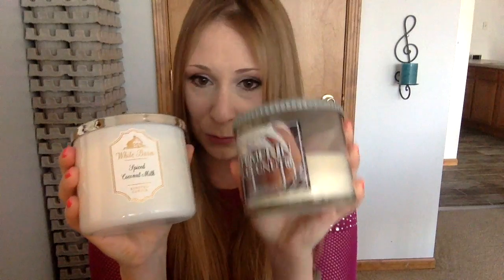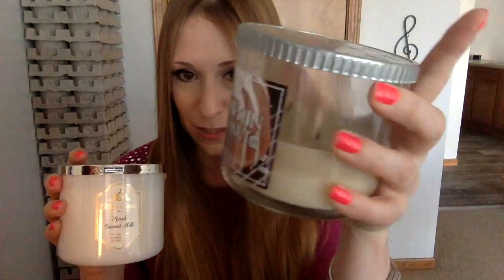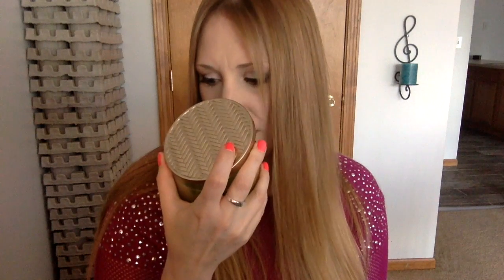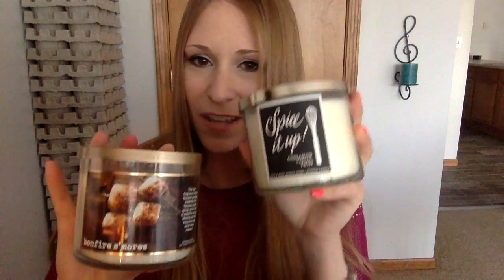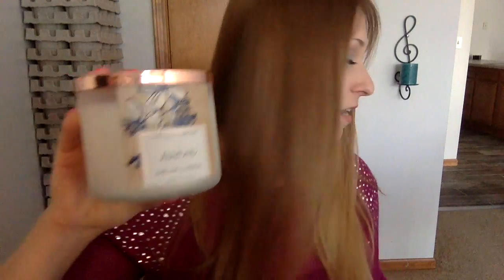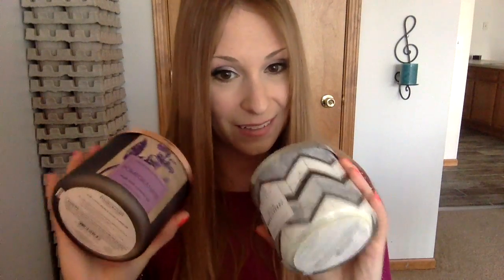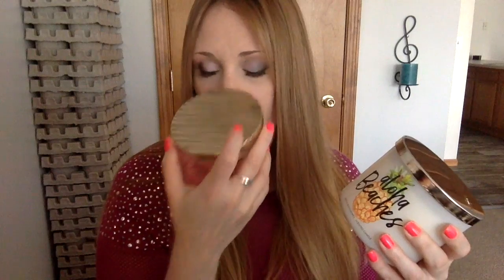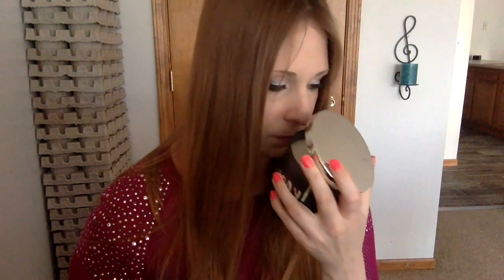Bath & Body Works Fall 2017 TEST Candle Haul!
Here we go!  Fall 2017 test candles are here and I hauled them big time!  In this video I go over all the fall candles testing for Bath & Body Works and White Barn Candle stores and give you cold-sniff reviews for the ones I purchased.

Intro ends and candle haul begins around 6:10 if you don't want to hear me babble about my trip.

Candles Hauled:  Spiced Coconut Milk, Autumn Apricot, Peppered Plum, Hello Sugar Warm Apple Pie, Hey Honey Honeyed Pear, Spice It Up Cinnamon Pretzel Twist, Harvest Pear, Bonfire S'mores, Pomegranate, Almond, Wild Huckleberry, Coconut Palm & Lime, Aloha Beaches, and Hooray!